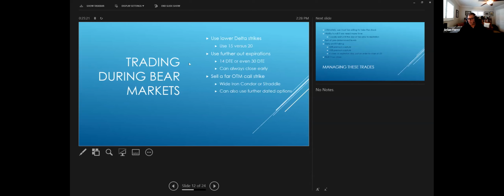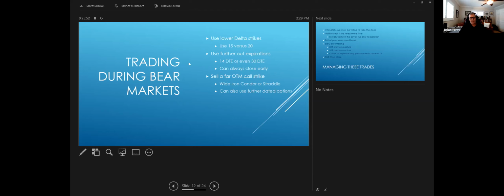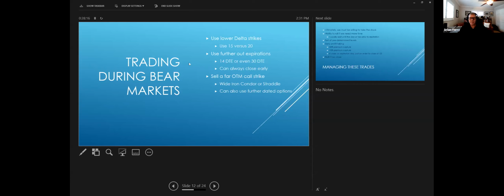Conservatively Trading During Bear Markets